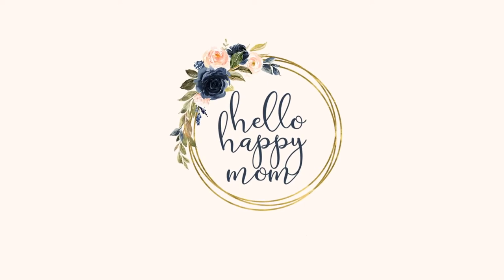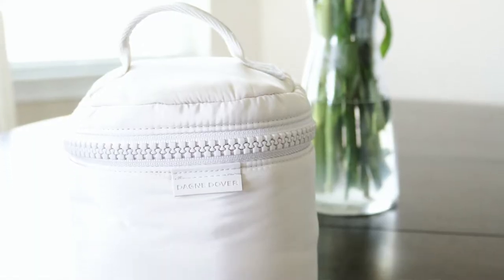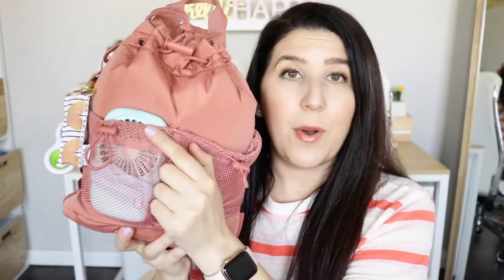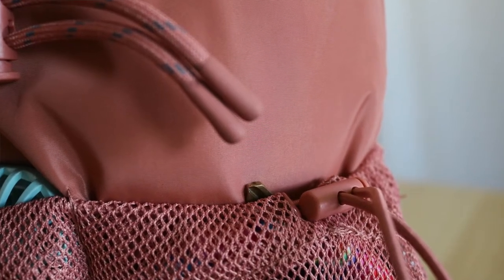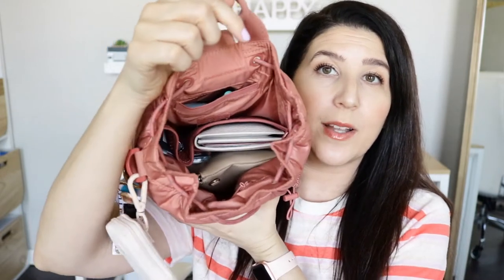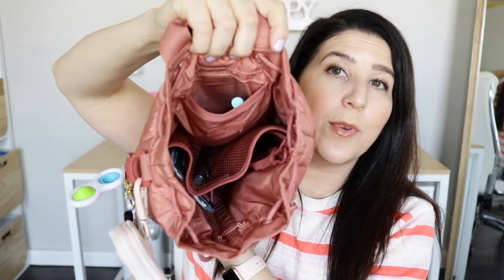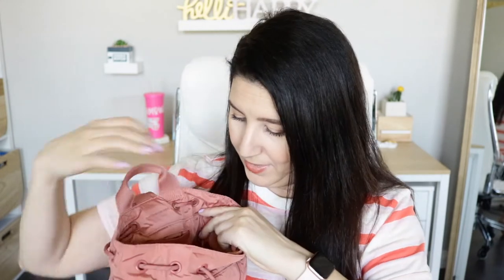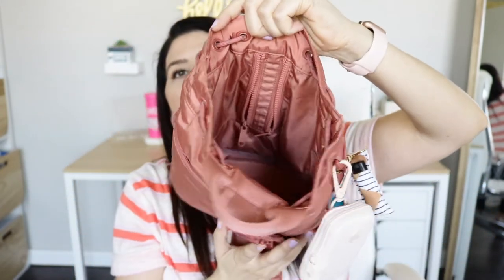Dagne Dover Nova Sling Bag| Review + Collab w/GatorMom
Hey everyone! I'm here with a fun video about the Dagne Dover Nova Sling!